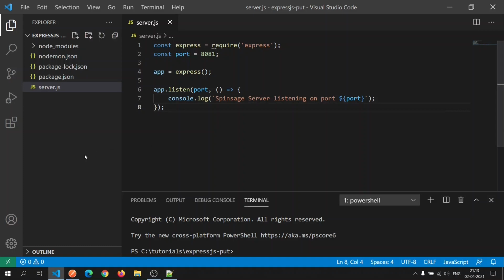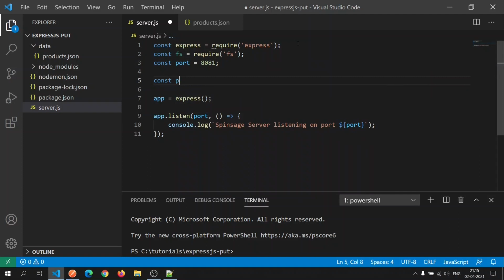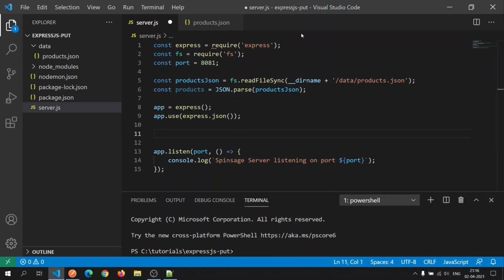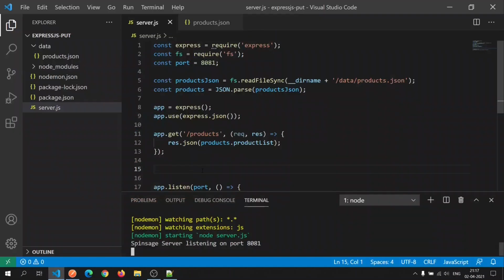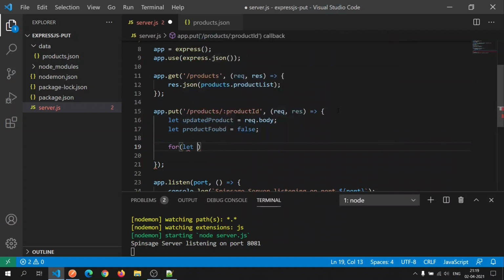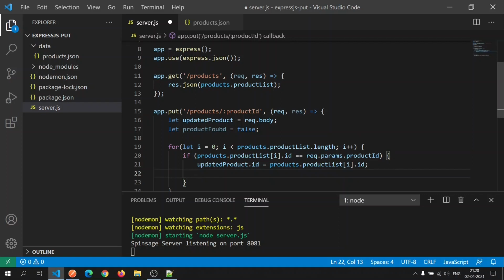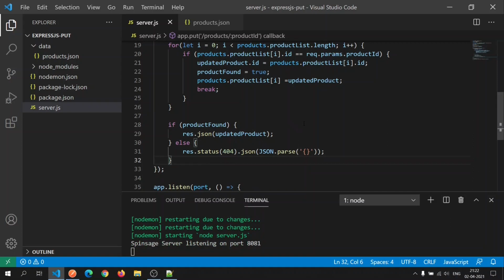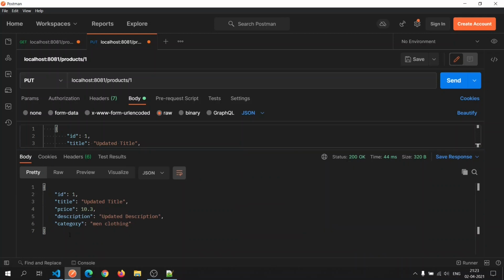How to process PUT requests using ExpressJS for REST APIs ⭐️ Spinsage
In this episode, we explore how to handle/process PUT API requests when using ExpressJS for API development.

~~~ 🕑 Content Timeline ~~~

00:00  Intro
00:32  Stetting up the data source
02:36  Configuring ExpressJS to handle JSON requests and responses
02:53  Get All API implementation
04:41  Put API implementation

~~~ About Us ~~~